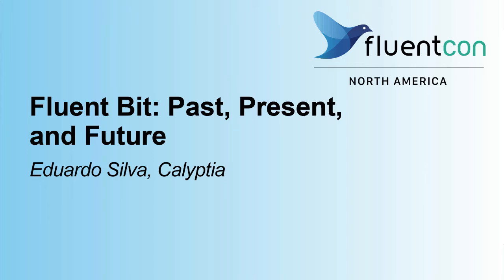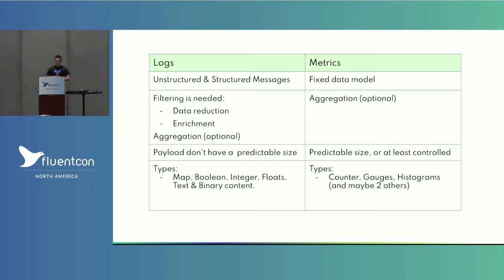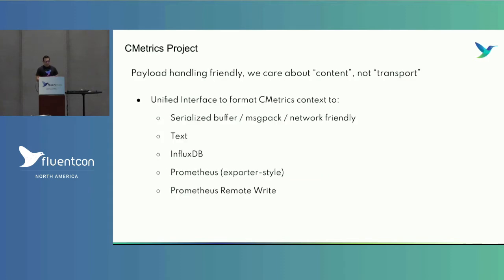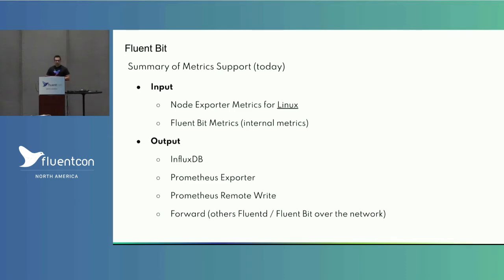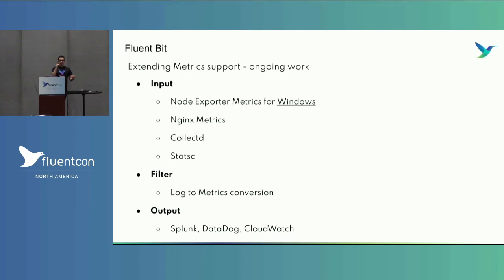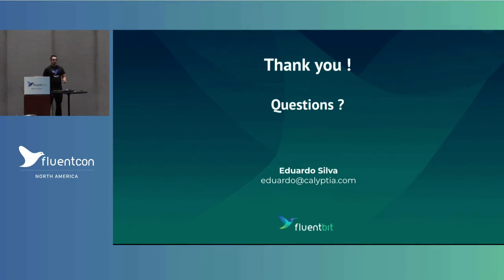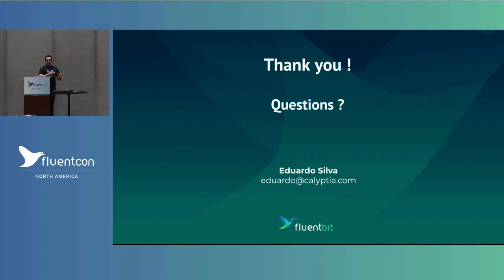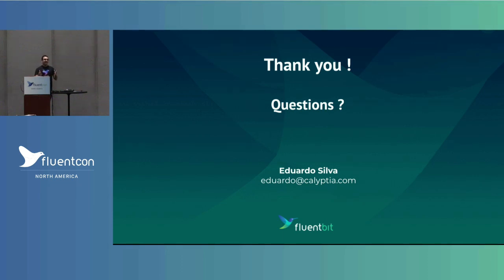Fluent Bit: Past, Present, and Future - Eduardo Silva, Calyptia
Fluent Bit is a project that gained high popularity in the ecosystem, with high growing adoption of our users between individuals and companies. The project vision, status, and future roadmap are such important as our efforts as a project must be aligned to solve market needs. In this presentation, Eduardo Silva (project creator) will talk about the past, present, and future of the project.